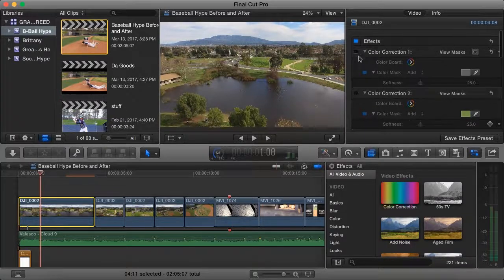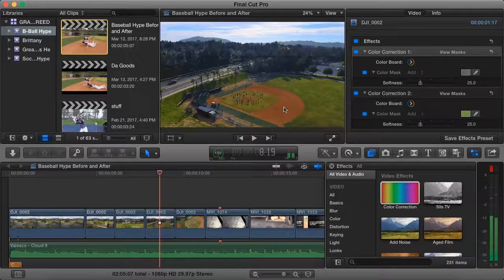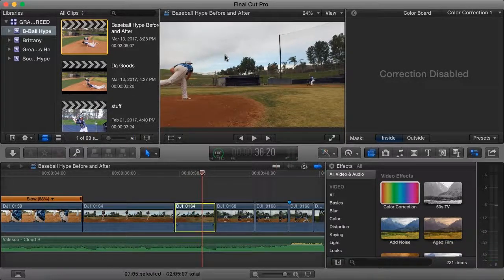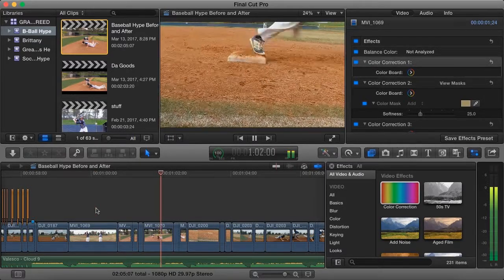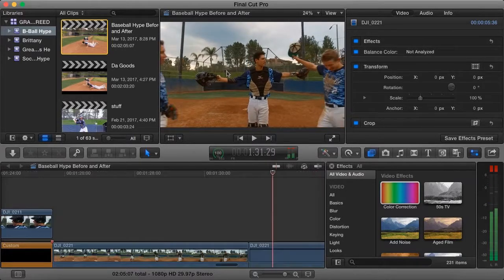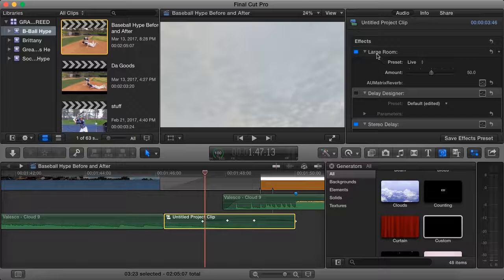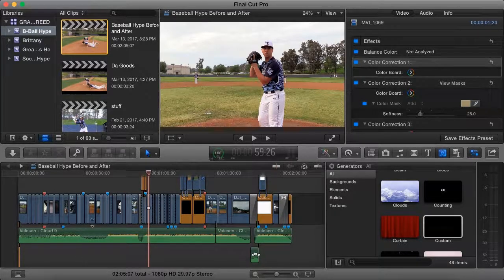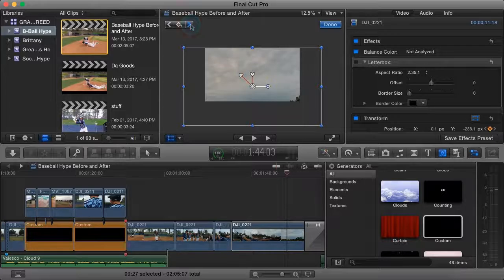Linfield Baseball Hype Before & After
This video shows what i look at when editing a sports video, and also an added bonus, you get to hear my buttery voice flow down your ears as if they were a warm role that just came out of the oven...
ANYWAY...

True Video

Produced by GTProductions

Created by
Grant Reed

Filmed with Canon VIXIA HF G40 Camcorder, and DJIGO Osmo, Knock off GoPro, DJIGO Phantom 3 Drone (Special thanks to Carson Scranton).
Edited with Final Cut Pro X 10.2.3
Took about 3h to Film
About 14h to edit

Special thanks:
Ted Hemeyer
Linfield Baseball Team
Carson Scranton Photography

There are too many songs to list...
Shazam it.

Linfield Christian School